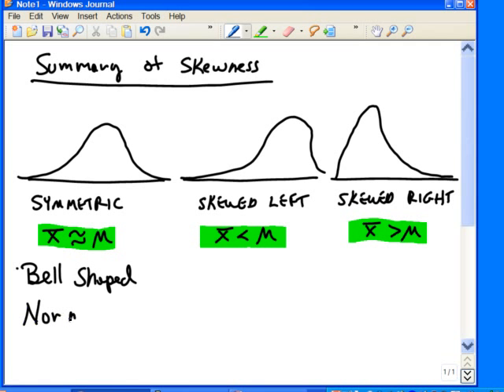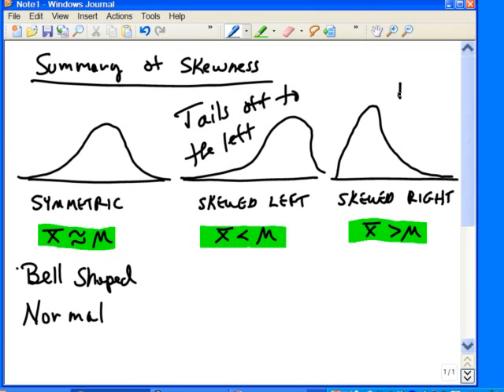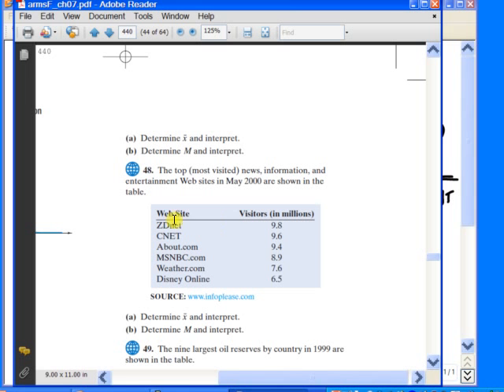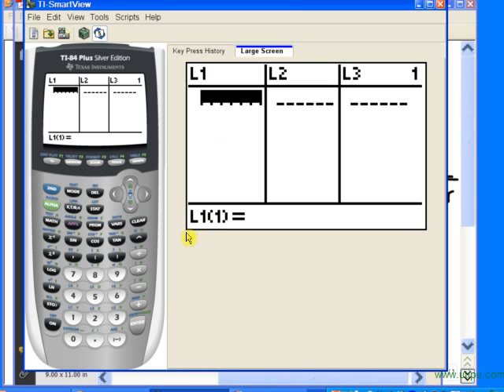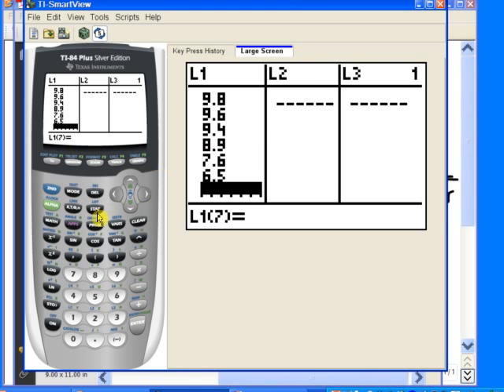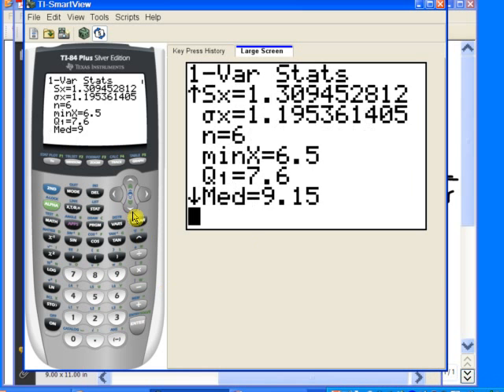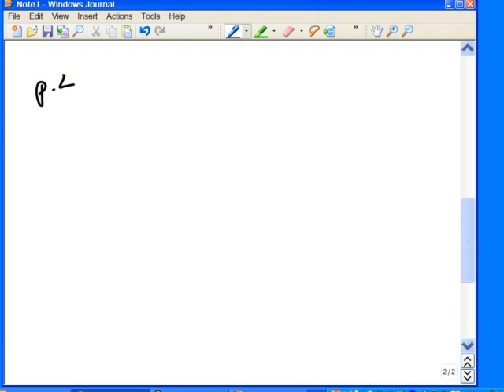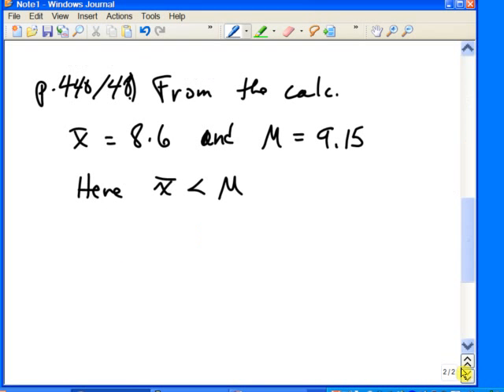Measures of Centrality Section 7 3 Part 3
Compute and interpret the mean.
Estimate the mean of a frequency distribution.
Compute and interpret the median.
Compute and interpret the mode.
Compute and interpret the midrange.
Determine the skewness of a distribution.